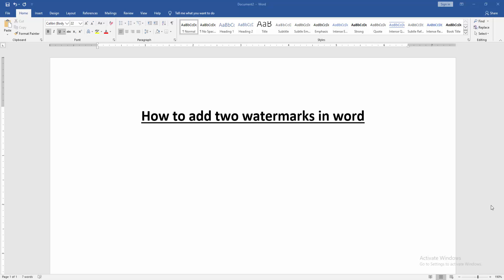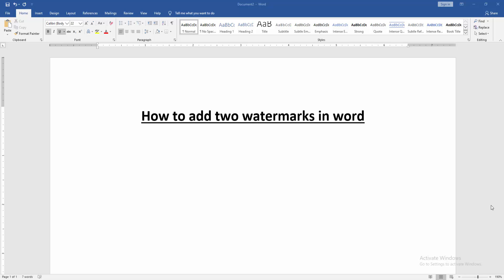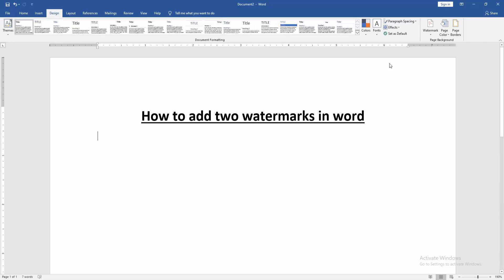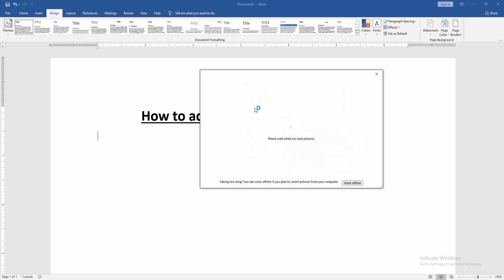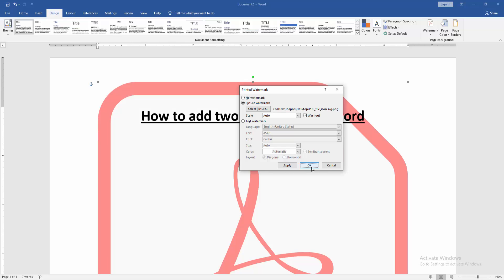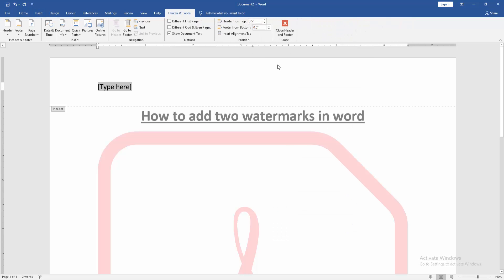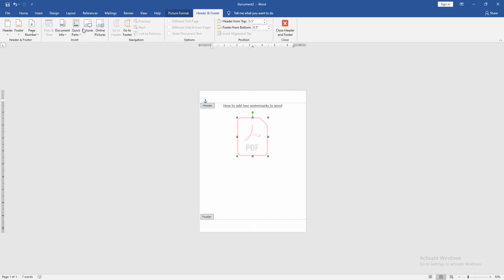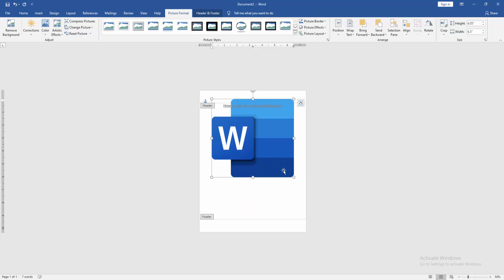How to add two watermarks in word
Assalamu Walaikum,
In this video I will show you, How to add two watermarks in word. Let's get started.